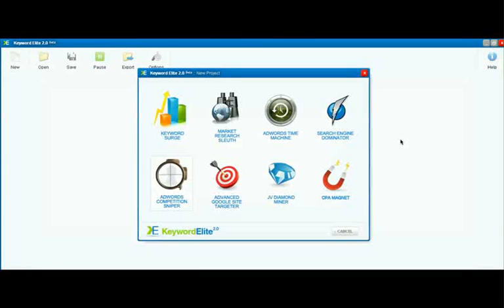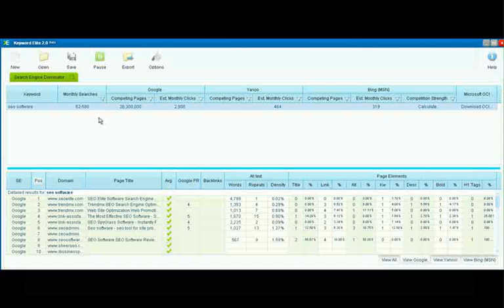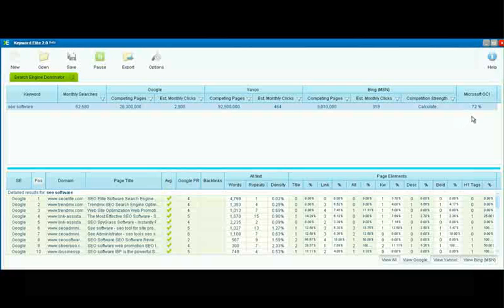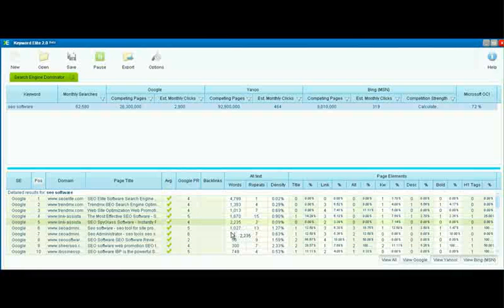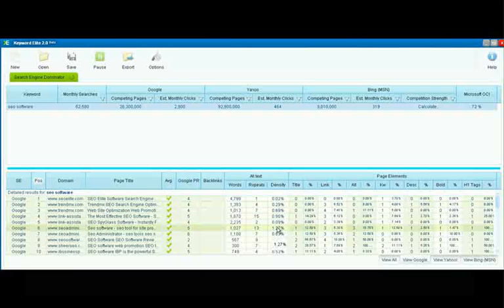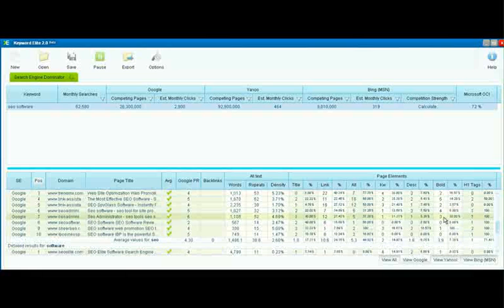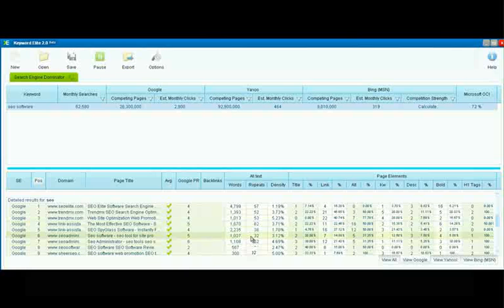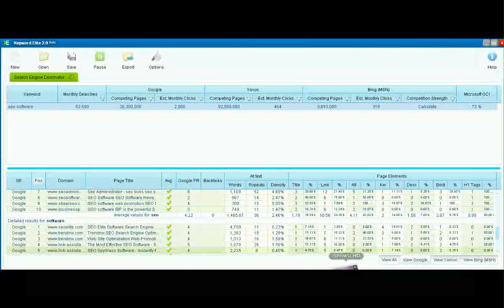Keyword Elite Software - Search Engine Dominator